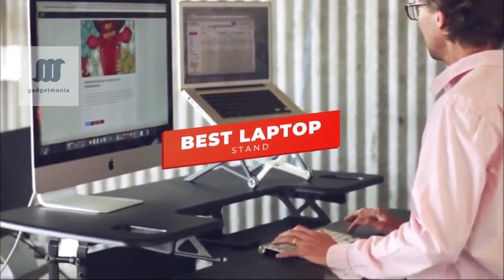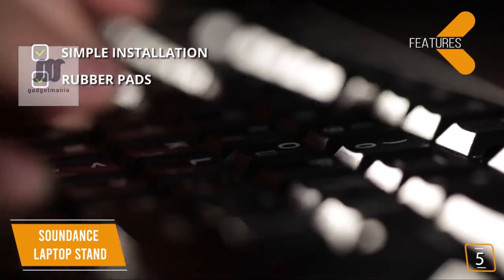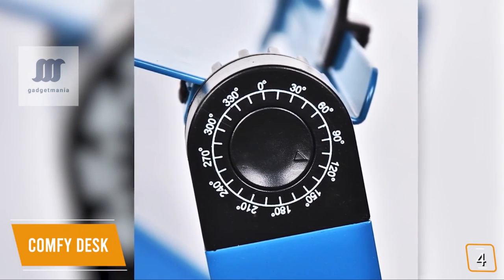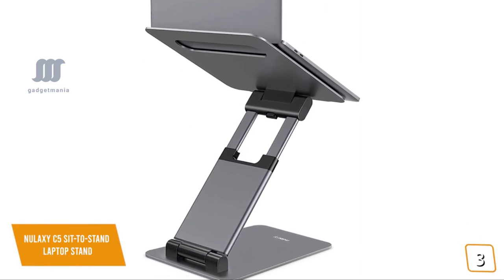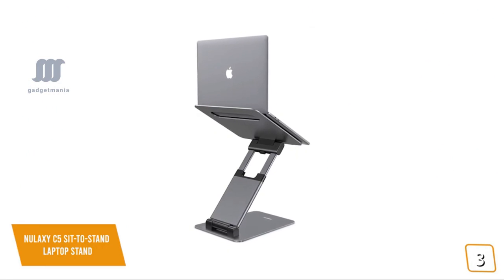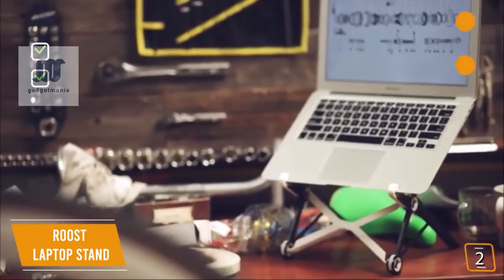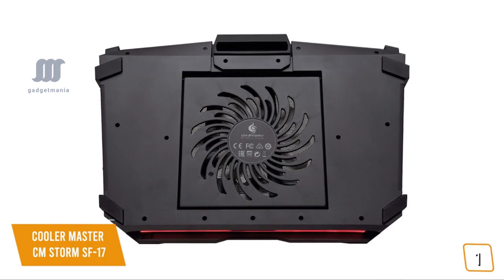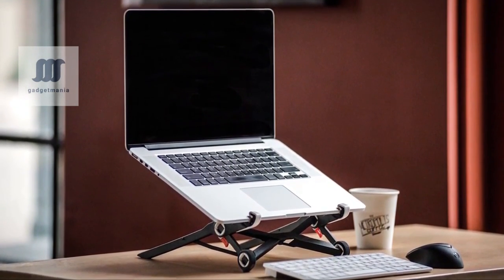Best Laptop Stands in 2020 | Gaming Laptop Stands for Bed and Desk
👉5 - Soundance Laptop Stand  -
👉4 - Comfy Desk -
👉3 - Nulaxy C5 Sit-to-Stand laptop stand -
👉2 - Roost Laptop Stand-
👉1 - Cooler Master CM Storm SF-17

Contents of Video
0:00 - Intro
00:33 - Soundance Laptop Stand
02:48 - Comfy Desk
05:19 - Nulaxy C5 Sit-to-Stand laptop stand
07:40  - Roost Laptop Stand
10:03  - Cooler Master CM Storm SF-17

While having a portable laptop is handy, the lower screen height tends to cause neck and muscle discomfort. The use of laptop stands will help to lift up your screen to reduce muscle and tension stress while you are working, surfing or viewing a movie. But with so many choices out there, it is not always easy to figure out which one is best for you.

In this video, we’ll be comparing the 3 Best Laptop Stands that are designed for different kinds of users. We will take into account build, comfort, features, and price; so you can decide which is best for you. All the products on our list were selected based on their own inherent strengths and features.

We’ll break down which laptop stand is best for you, and what you can expect to get in return for your money.  We’ll help you decide if one of the models on our list seems like a great purchase. .

Gadget Mania is a participant in the Amazon Services LLC Associates Program. I earn through amazon associates from qualifying purchases.